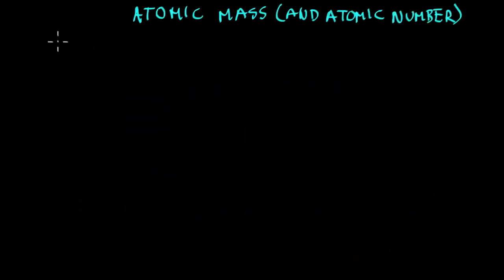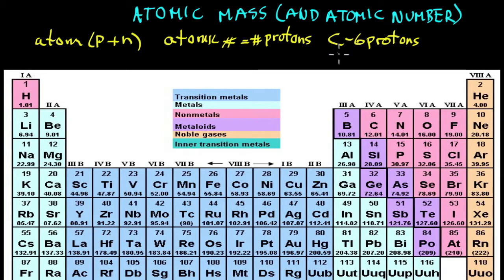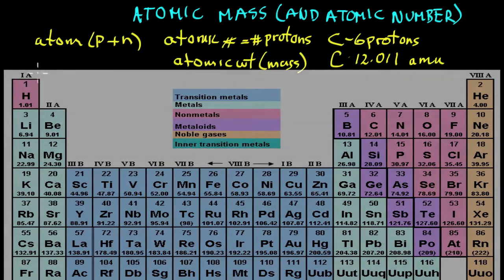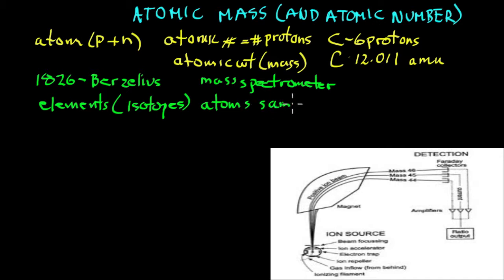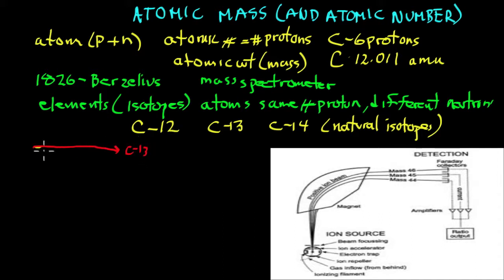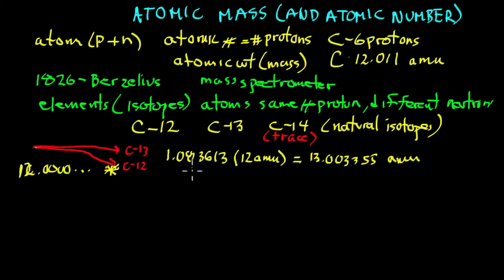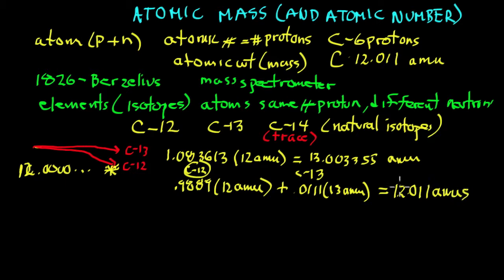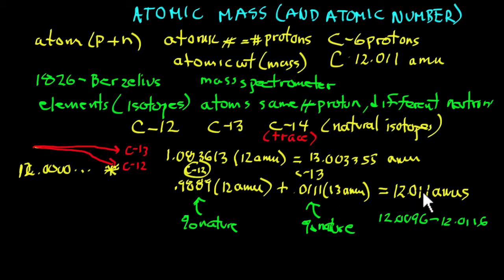Atomic Number and Atomic Mass.mov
explanation for the determination of an atomic mass using the element carbon